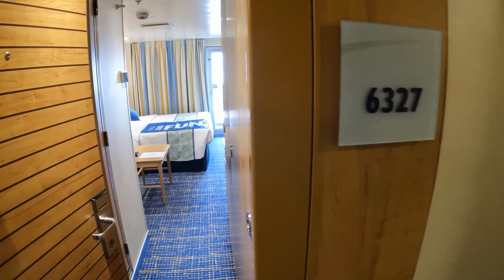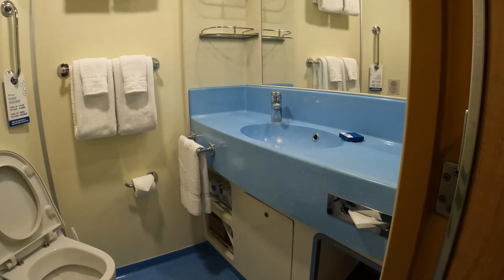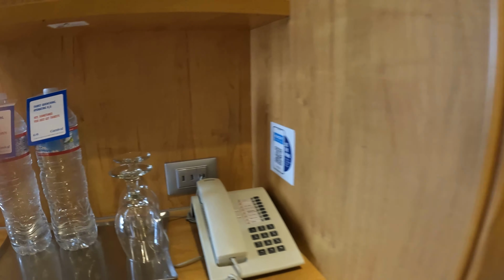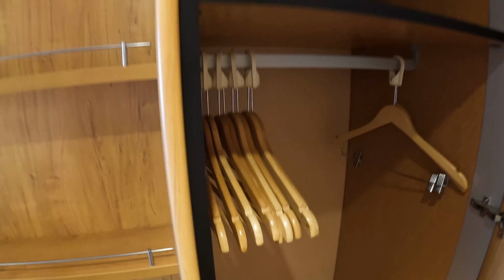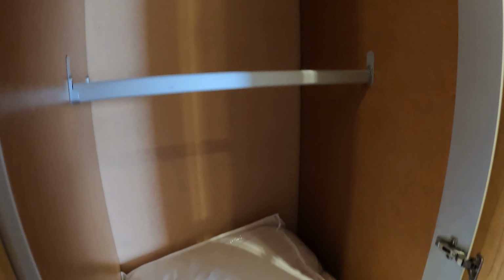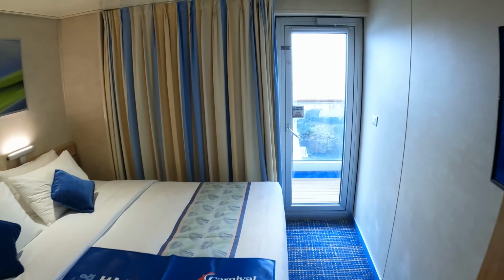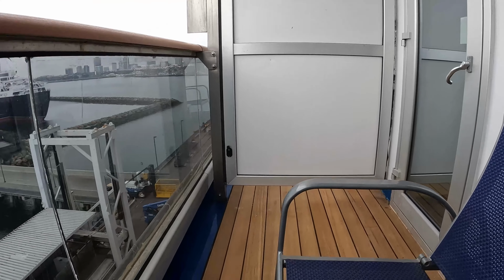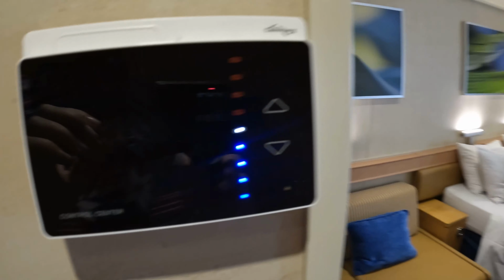Carnival Radiance Balcony Cabin 6327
A quick tour of Cabin 6327 Carnival Radiance category 8B

I have over 500 videos on my channel
All my videos are designed to help, without drama….

00:00 Introduction
00:11 Bathroom
00:35 Storage
01:21 Balcony